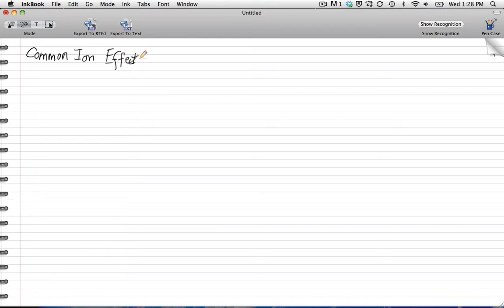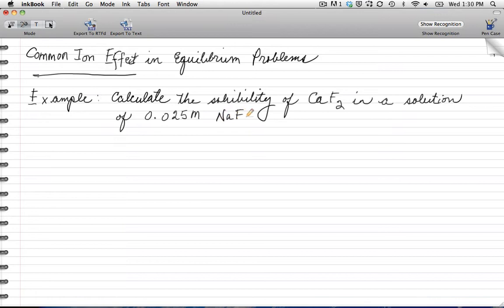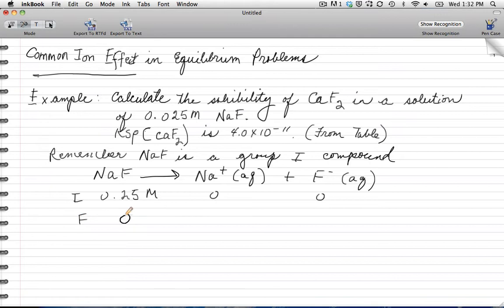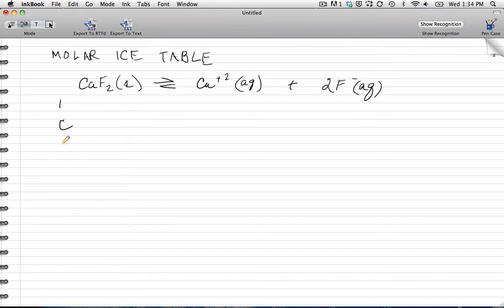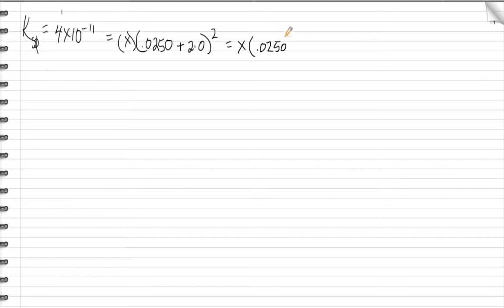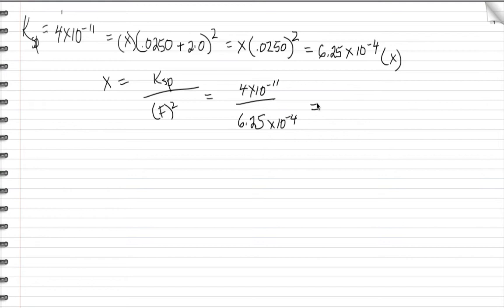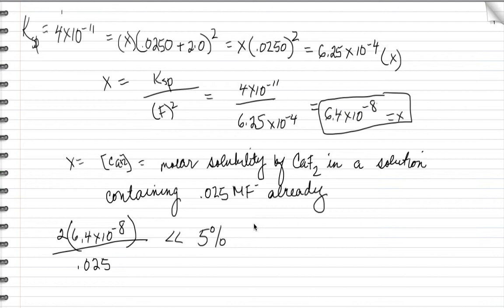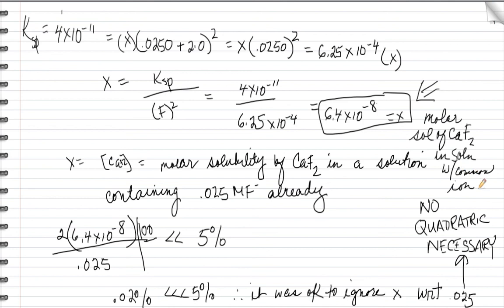Common Ion EffectFin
Using An ICE Table to solve a problem involving the solubility of an insoluble solid in a solution containing one of the ions present in the formula of the solid compound